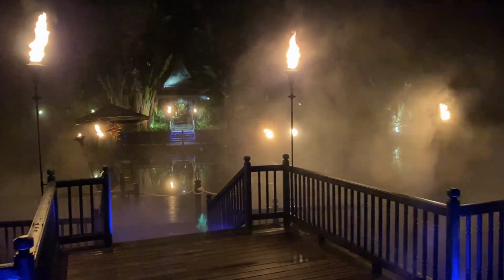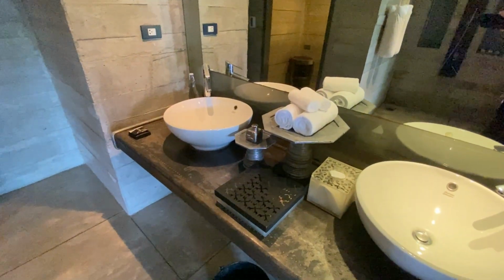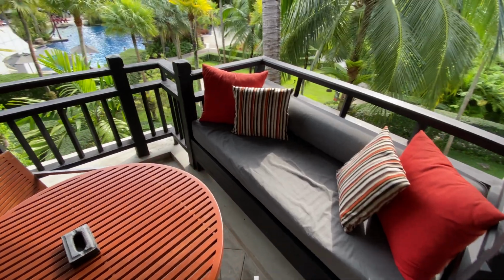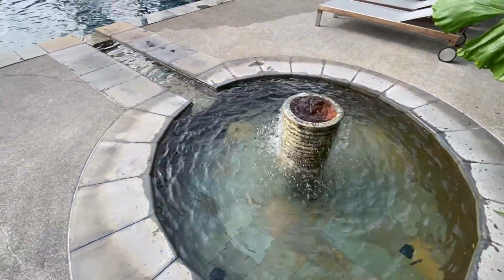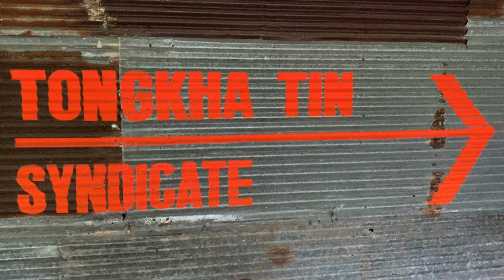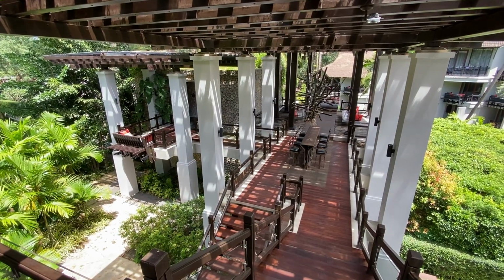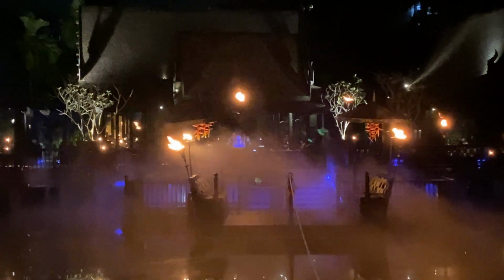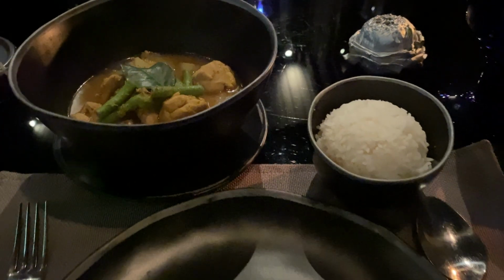Phuket's Most ENIGMATIC Hotel? - The SLATE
A step into another dimension, that's how I felt when I checked into this otherworldly place, into a whimsical world, called The Slate Phuket. It's a luxury hotel with unique accommodations, despite the size feeling like a boutique hotel in Phuket, and I'd definitaly consider it again on my next Phuket travel, or Thailand vacation. I'd also call it a design hotel, or artistic accommodation. Definitely an exotic retreat, if not a hidden gem in Phuket. For sure, the Black Ginger is one. More about that in the hotel review :-)